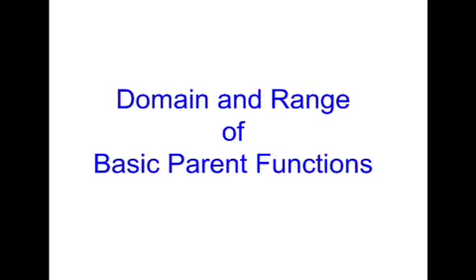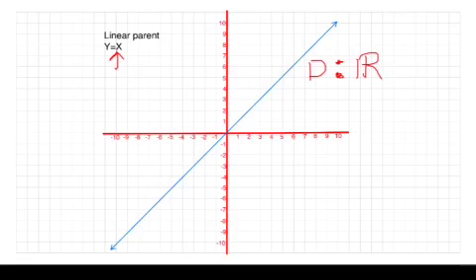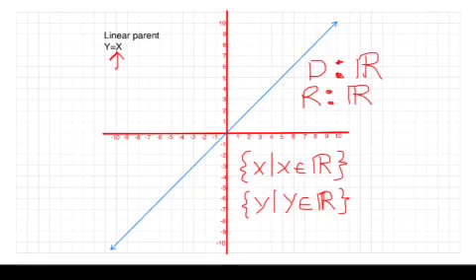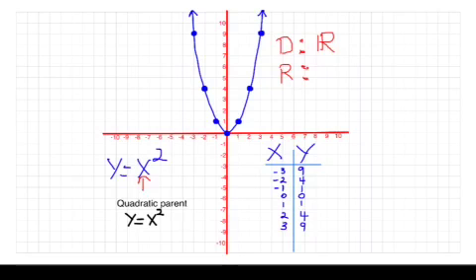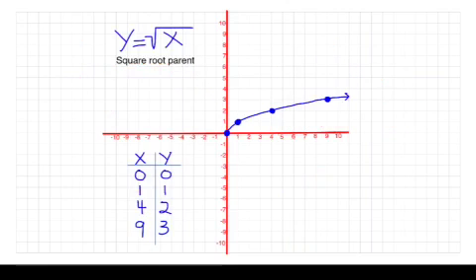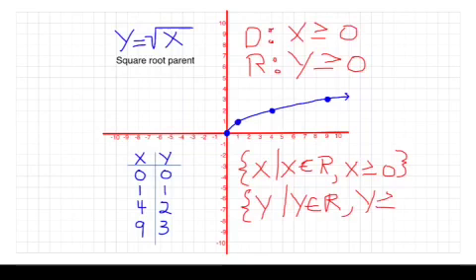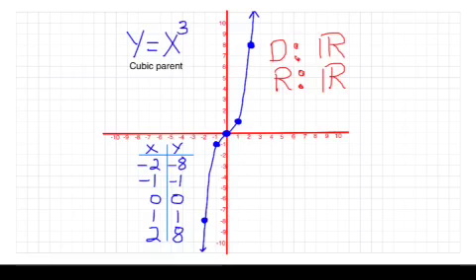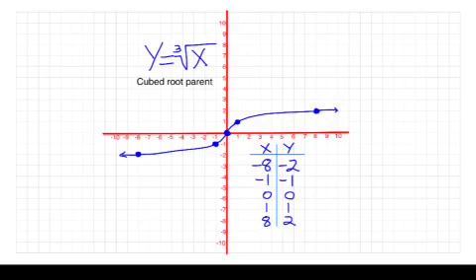Domain and Range of Basic Parent Functions.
A lesson on finding the domain and range of linear, quadratic, square root, cubic and cubed root parent functions from MyMathEducation.com.